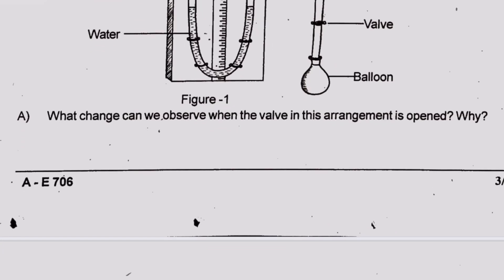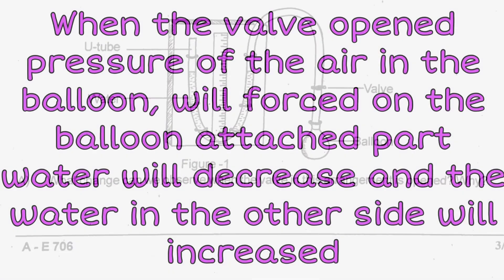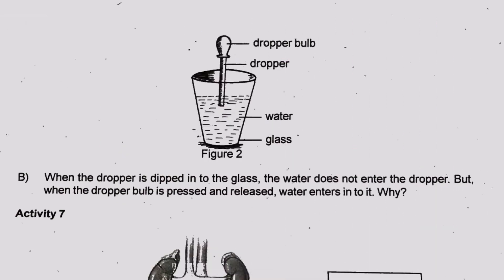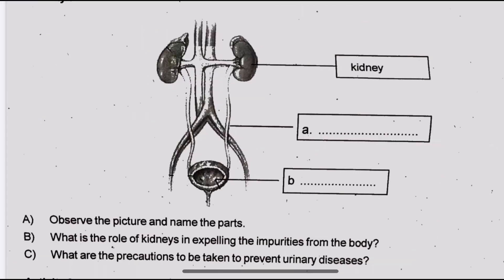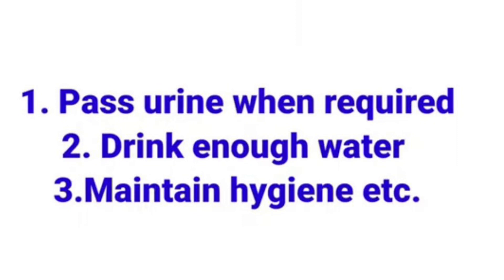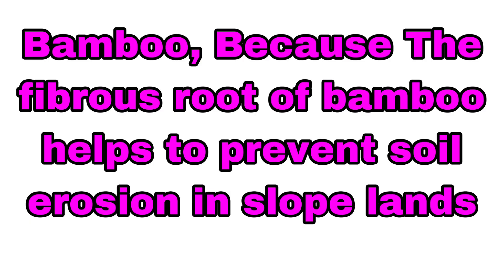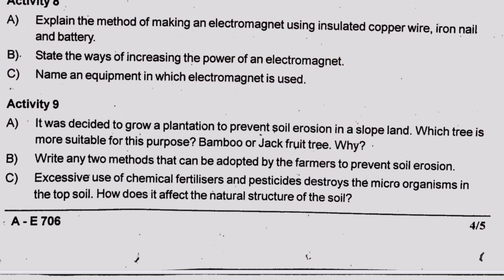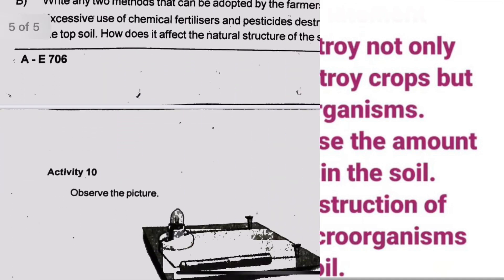Seventh standard Basic science Second Term Model Question part:3/SCERT Seventh BS Christmas ExamQ/A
Seventh Basic science

Part:1